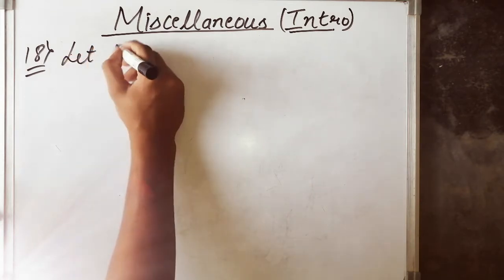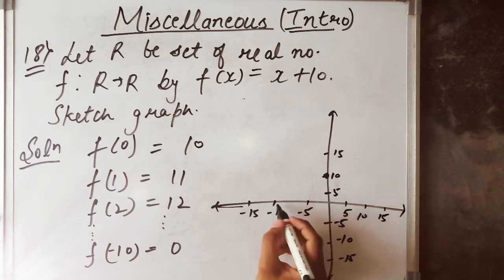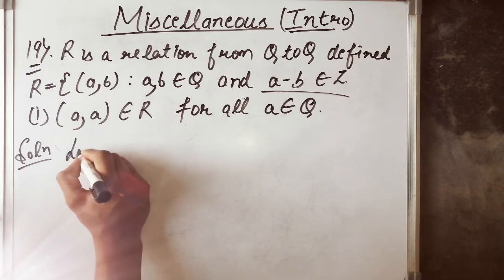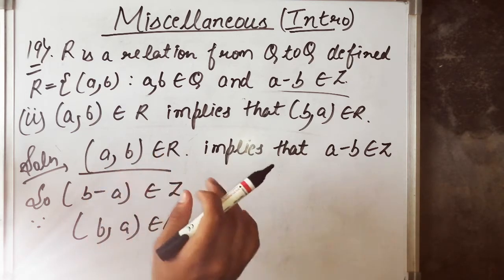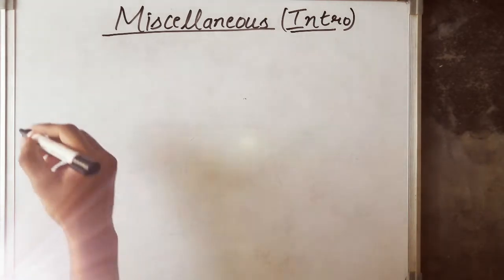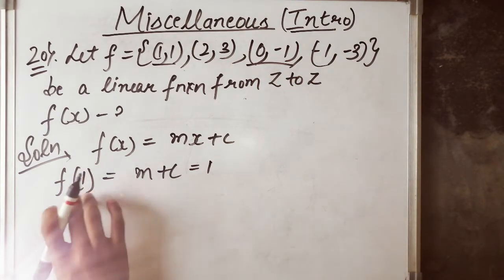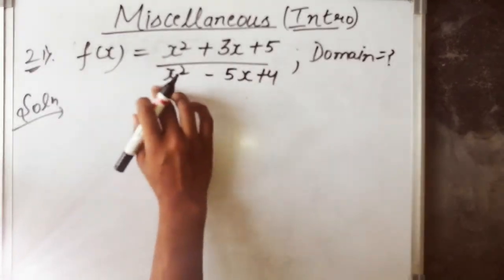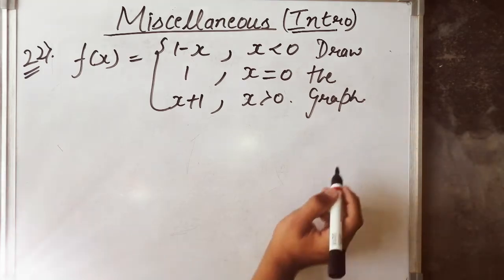Class 11 Maths Chapter 2 Relations And Functons Miscellaneous Exercise Intro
In this video we will discuss Class 11 Maths Relations And Functions Miscellaneous Exercise Intro